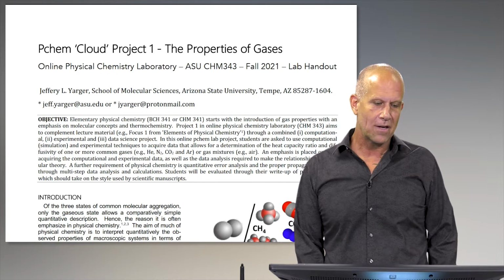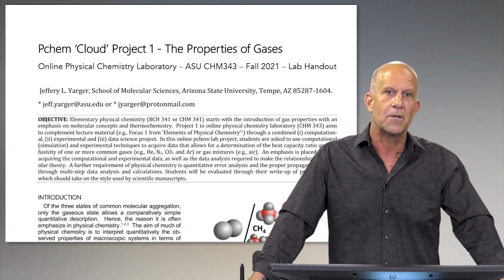Gas Properties - Pchem Cloud Project 1 - Handout Overview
Pchem Cloud Lab (ASU CHM343) Project 1 is looking at the molecular and thermodynamic properties of gases.  Prof. Yarger provides students with a handout which goes over the computational, experimental and data science components.  This video overviews this pdf handout, which can be found at biopchem.education